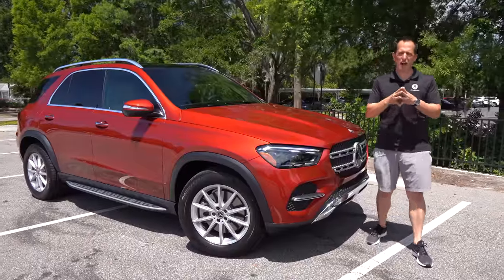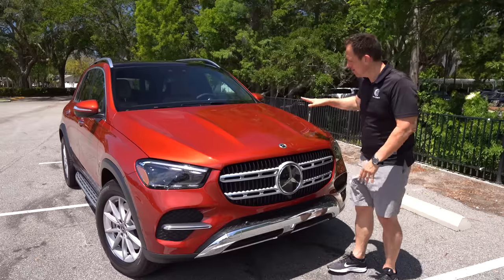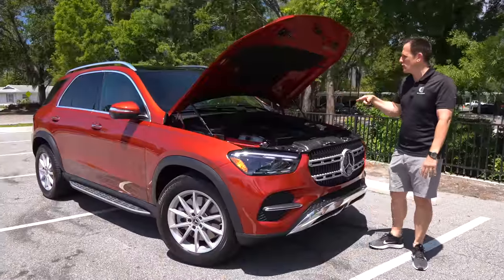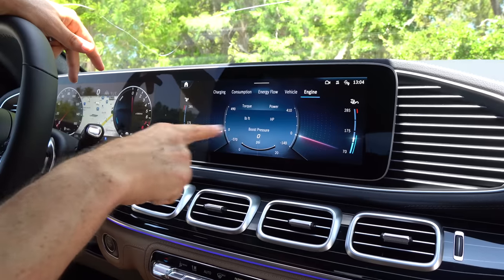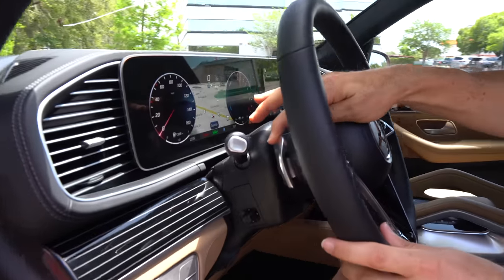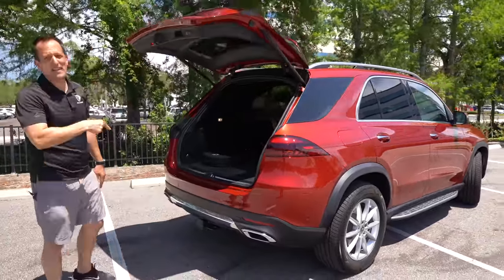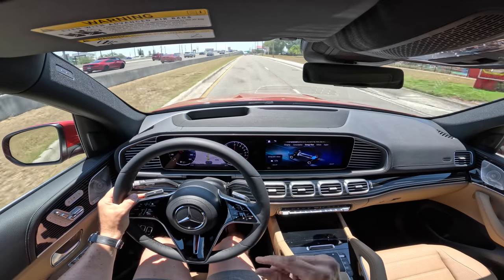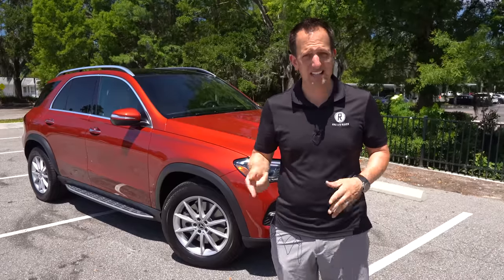Is the 2024 Mercedes Benz GLE 450e the BEST new luxury SUV to BUY?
The GLE 450e is all new from Mercedes Benz for 2024. On the outside you will find a new look to the front fascia grill and wheels. On the interior you will discover a full leather interior, (2) 12.3in screens and a panoramic sunroof. Under the hood is a 2.0L turbocharged inline-4 paired with an electric motor that produces 381HP & mated to a 9-speed automatic transmission. Is the 2024 Mercedes Benz GLE 450e the BEST new luxury SUV to BUY?